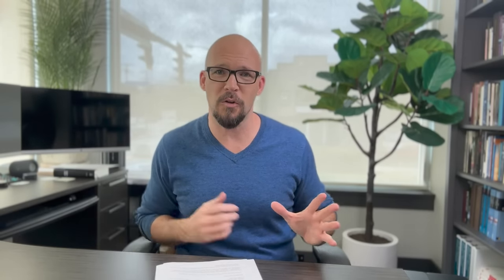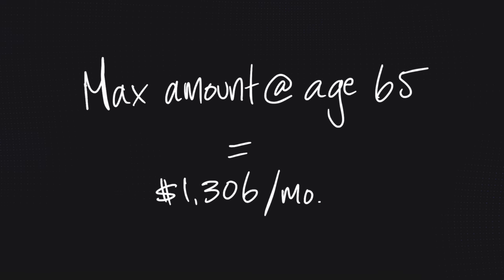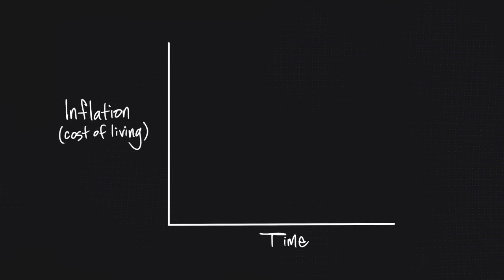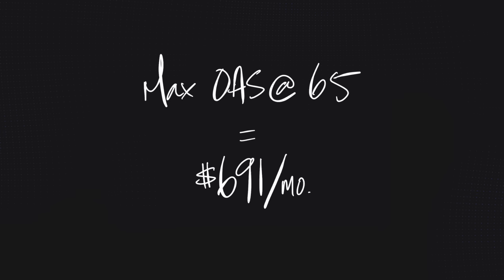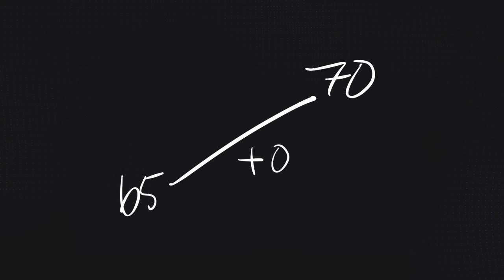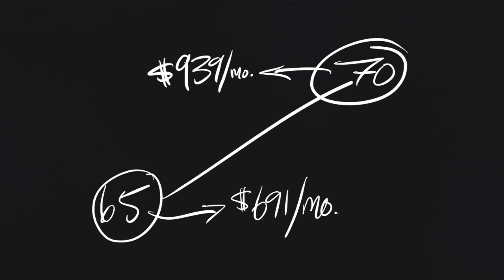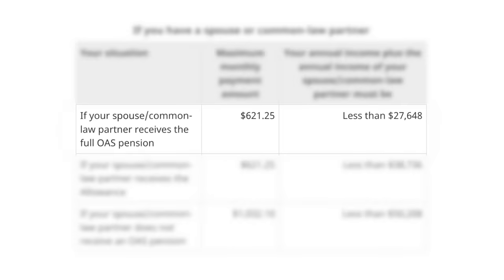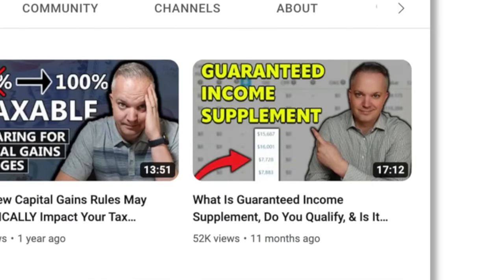KEY Details About Canada's Government Pensions: CPP, OAS & GIS | Retirement in Canada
Today we discuss the main features of the three Canadian Public Pension Plans:  Canada Pension Plan, Old Age Security and Guaranteed Income Supplement.

Intro (00:00)
CPP Management (1:11)
CPP Contributions (1:54)
CPP Yearly Maximum Pensionable Earnings (2:21)
CPP Enhancement (3:11)
How Much Will You Get from CPP? (3:33)
When to Start Taking CPP (4:49)
CPP Indexing (7:23)
Getting CPP Estimates (7:42)
CPP Child-Rearing Provision (8:15)
CPP Post-Retirement Benefit (8:37)
Additional CPP Benefits (9:05)
OAS: How Much Will You Get? (9:50)
10% OAS Increase at Age 75 (11:04)
OAS Taxability and Indexing (11:20)
OAS Eligibility (12:18)
When to Start Taking OAS (13:08)
OAS Clawback (14:40)
GIS (17:59)
GIS Taxability (19:53)
GIS Allowance (20:00)
GIS Survivor Allowance (20:29)
Outro (20:51)